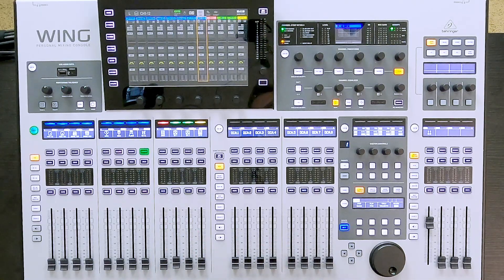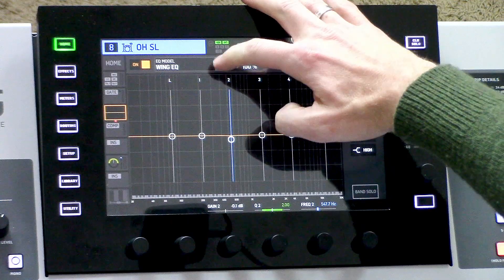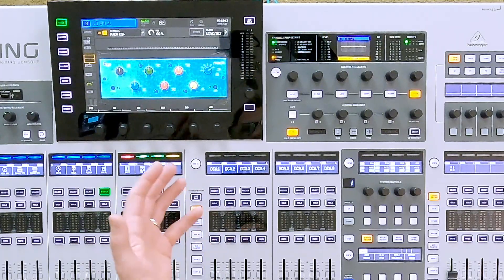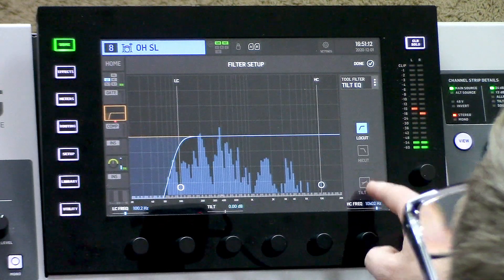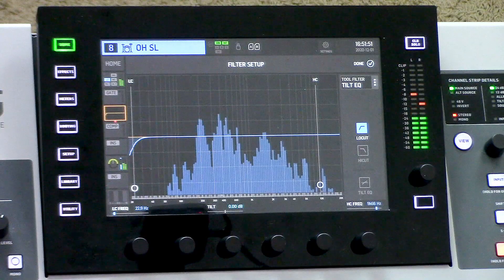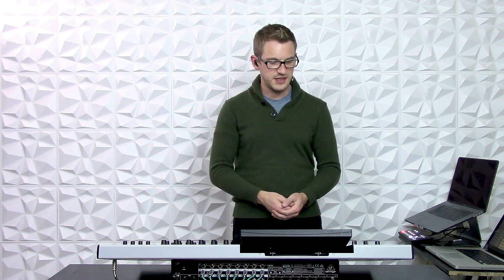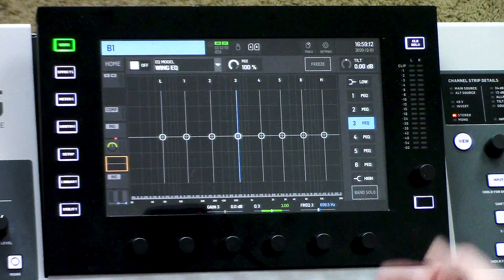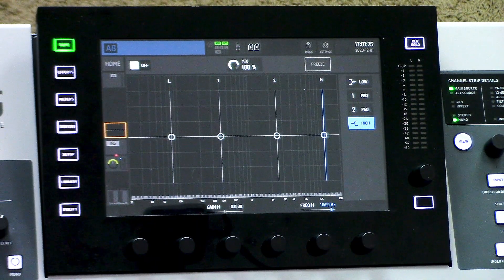Behringer Wing 202 - EQ Tutorial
Behringer Wing Video 202 - EQ Tutorial

The second of the Behringer Wing 200 level tutorial videos. This video is the Behringer Wing EQ Tutorial. Make sure to check out for more information on the Behringer sound board lineup!